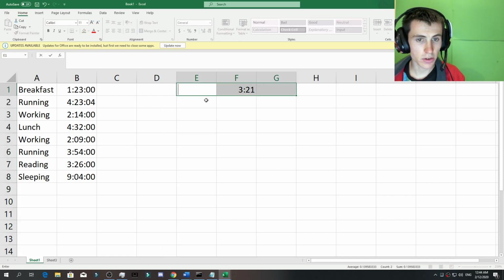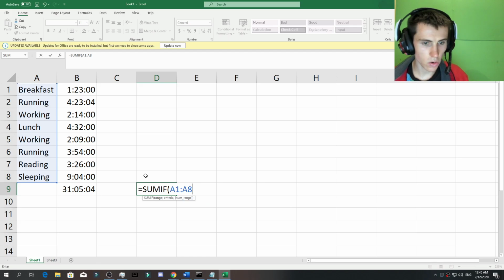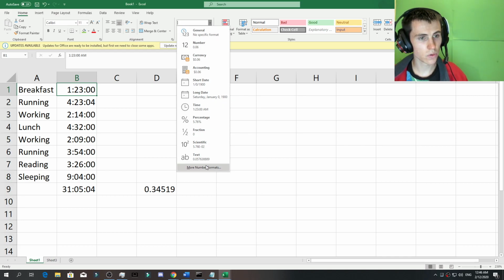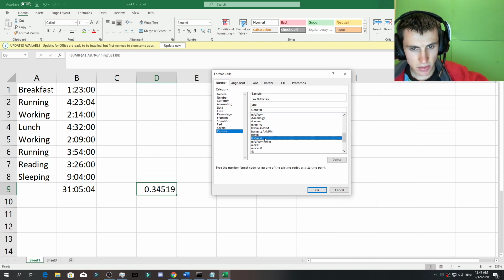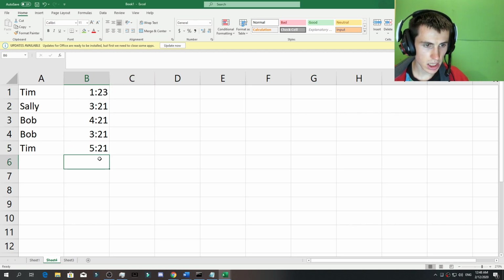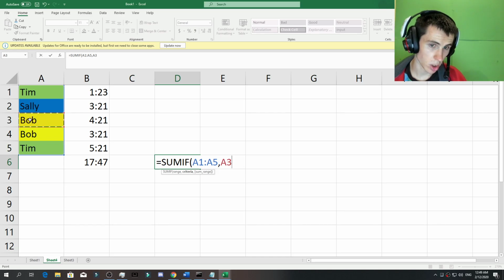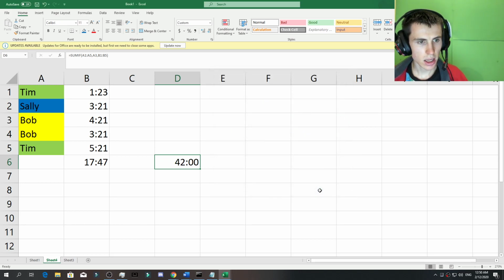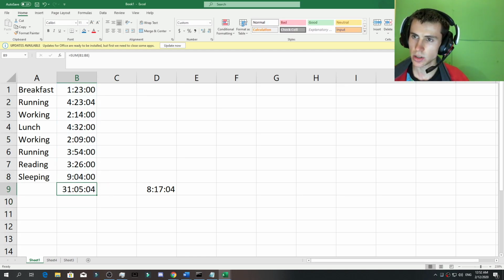Excel! How to add times together! AutoSum and more...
Excel is exceptional!